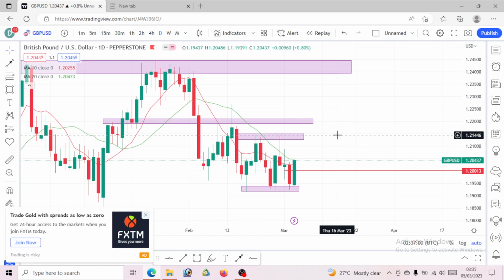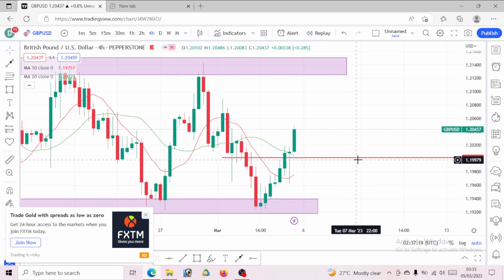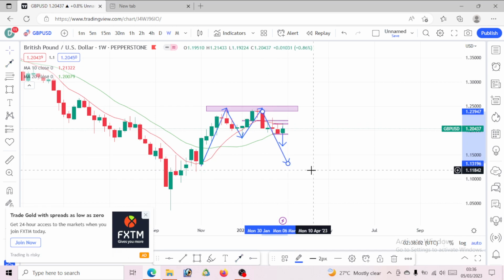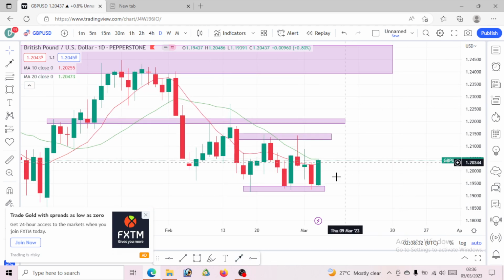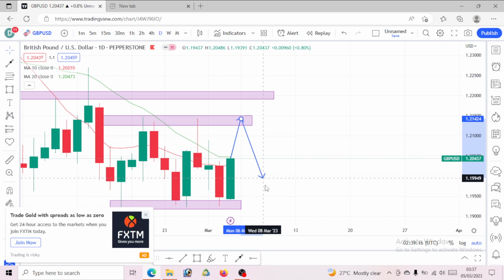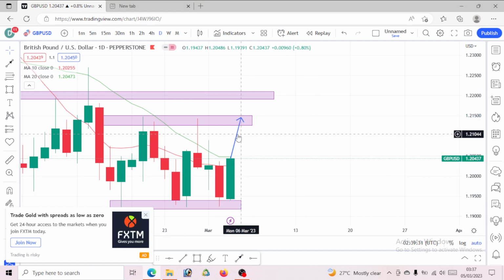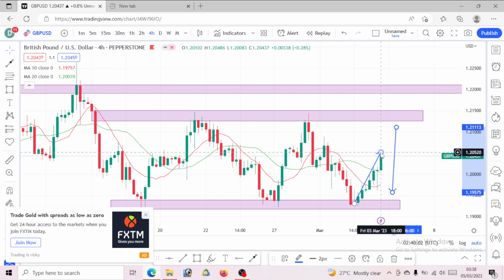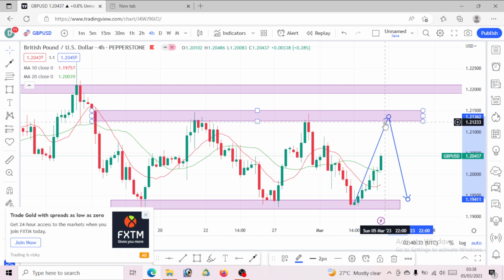GBPUSD Analysis Today | MARCH 06 -10 2023 | GBPUSD Forecast | GBP/USD Technical Analysis